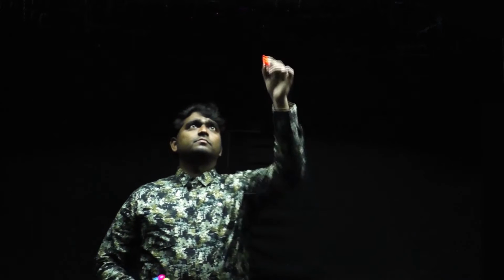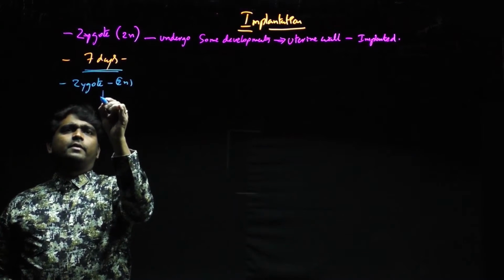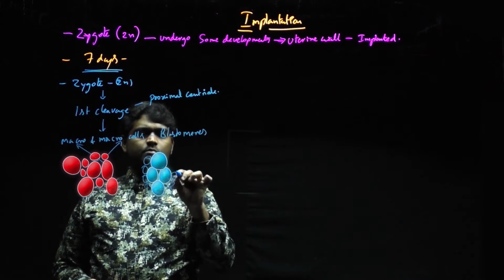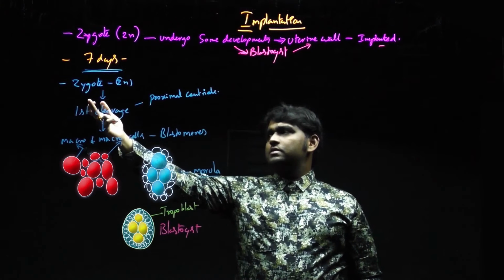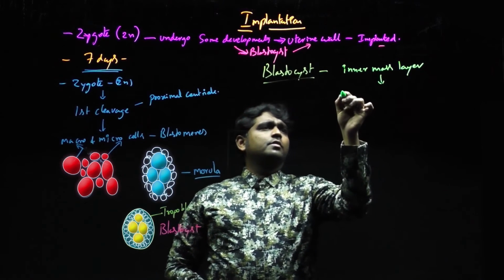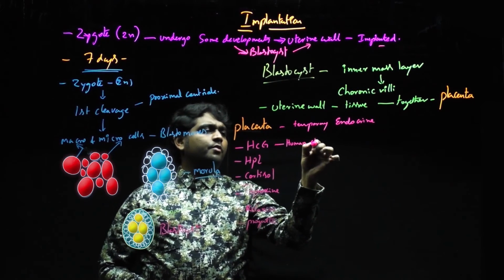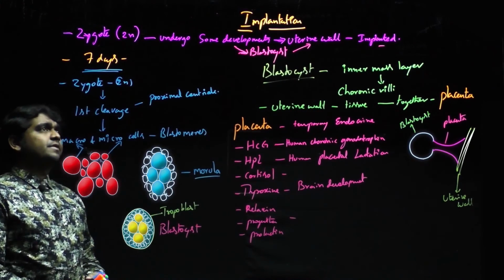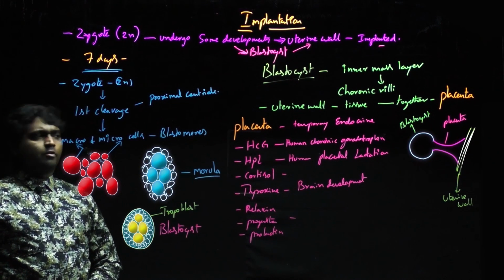CBSE XII BIOLOGY LESSON 03 HUMAN REPRODUCTION IMPLANTATION PART 23 | BRAINBOX SCHOOL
HUMAN REPRODUCTION IMPLANTATION PART 23 | class 12th Biology

🤰🔬 Human Reproduction: Implantation 🌱🔍

Implantation is a crucial step in human reproduction that occurs approximately 6-10 days after fertilization. It marks the attachment of the blastocyst, a hollow ball of cells formed after several rounds of cell division, to the lining of the uterus, known as the endometrium.

After fertilization, the zygote undergoes multiple cell divisions to form a structure called the blastocyst. The blastocyst consists of an outer layer of cells called the trophoblast and an inner cell mass. As it travels through the fallopian tube, the blastocyst continues to develop and eventually reaches the uterus.

Implantation begins when the blastocyst attaches to the thickened and vascularized lining of the uterus, known as the endometrium. This process involves the invasion of the trophoblast cells into the endometrial tissue, facilitated by enzymes secreted by the trophoblast.

Once attached, the trophoblast cells begin to differentiate and form structures essential for the establishment of the placenta, such as the chorionic villi. These structures allow for the exchange of nutrients, gases, and waste products between the maternal and fetal circulations.

Implantation is a highly regulated process orchestrated by complex interactions between the blastocyst and the maternal endometrium. Factors such as hormonal changes, cytokines, and cell adhesion molecules play crucial roles in mediating this intricate process.

Successful implantation is essential for the continuation of pregnancy and the subsequent development of the embryo into a fetus. However, implantation failure can occur due to various factors, leading to early pregnancy loss or infertility.

Understanding the process of implantation is vital not only for fertility specialists but also for researchers seeking to develop interventions to improve pregnancy outcomes. By unraveling the molecular mechanisms underlying implantation, we can advance our knowledge of reproductive biology and develop new strategies for managing infertility and pregnancy-related complications. 🤰🔬🌟

It starts 7th day onwards.
Haploid ovum (ootid) & haploid sperm fuse
together and form Diploid zygote.
Proximal centrioles initiates 1st zygotic division.